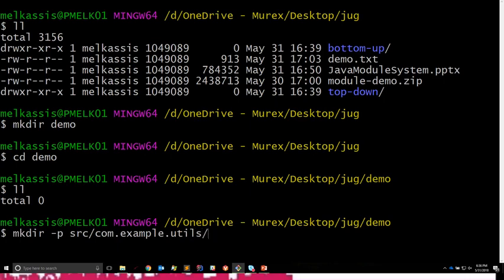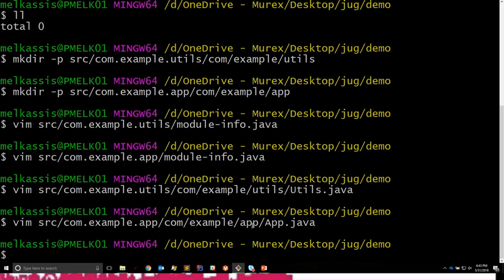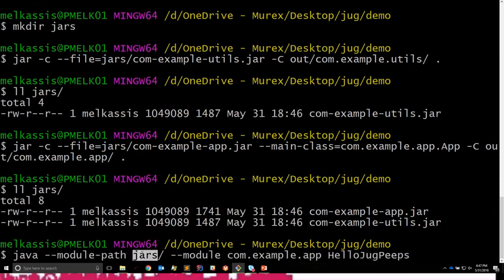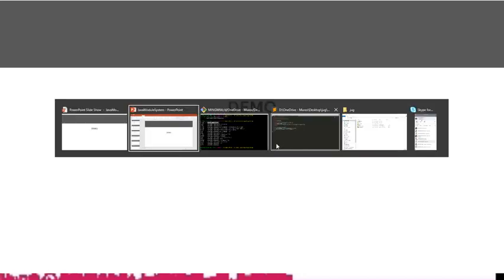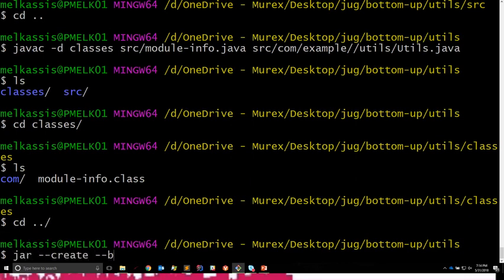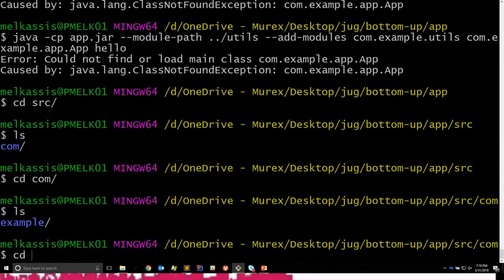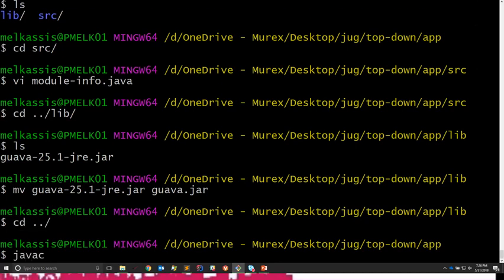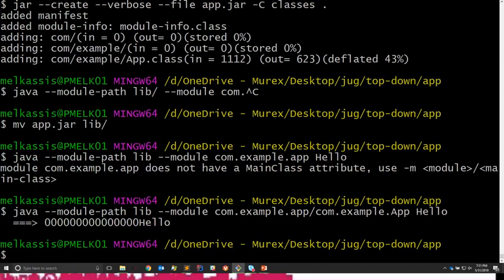Live coding demos from Java modularity session - May 31, 2018 (link to slides in description)